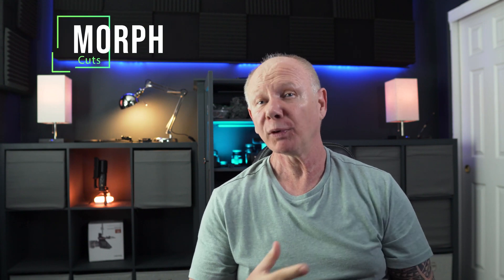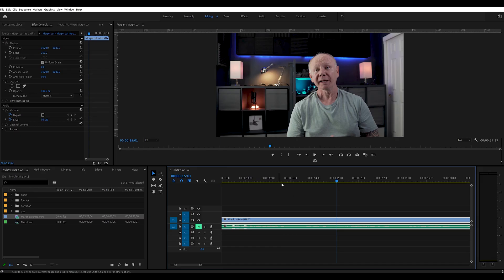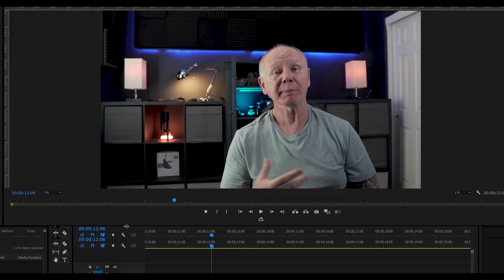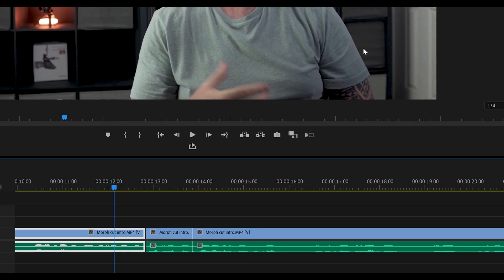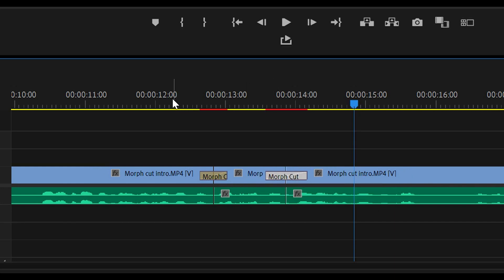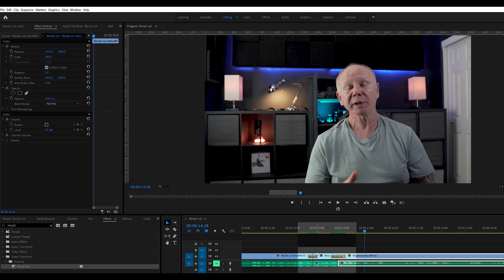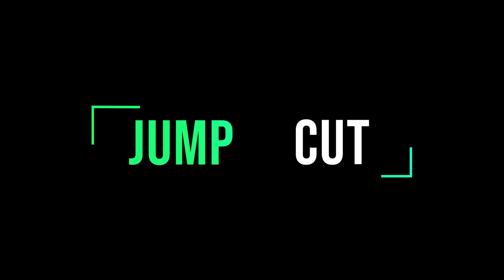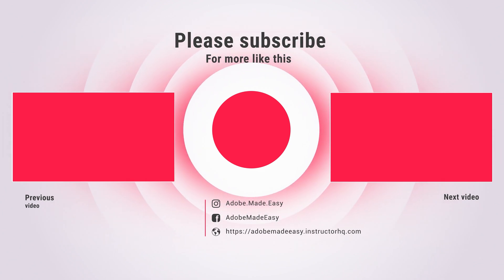Morph cut in premiere pro replacing Jump cuts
Try replacing your jump cut in talking head clips with a Morph cut .
This smoothing effect  helps smooth out those jarring jump cuts.

A Like would be amazing!